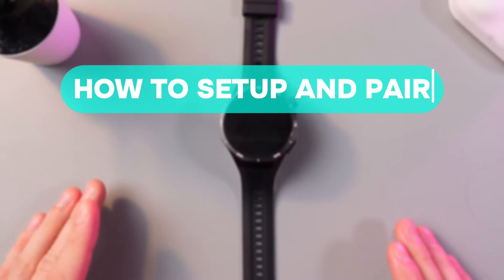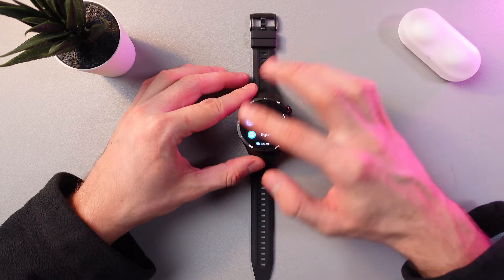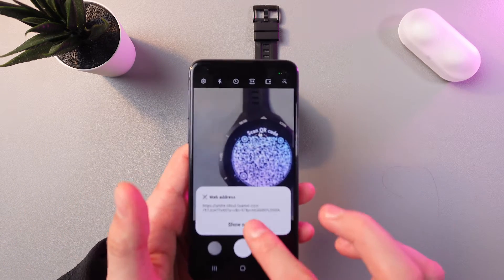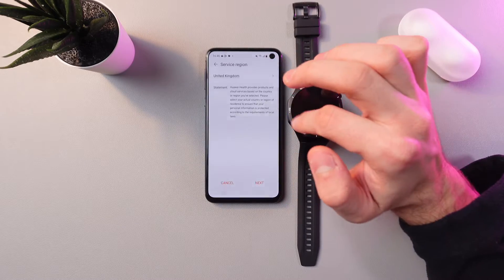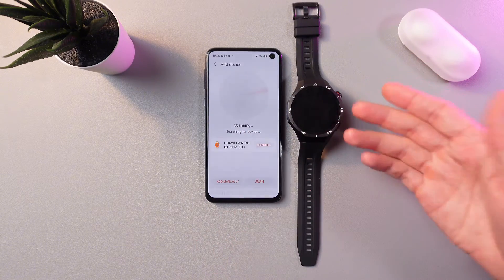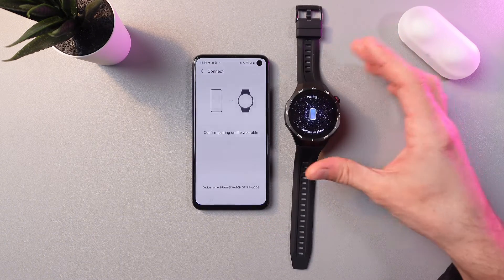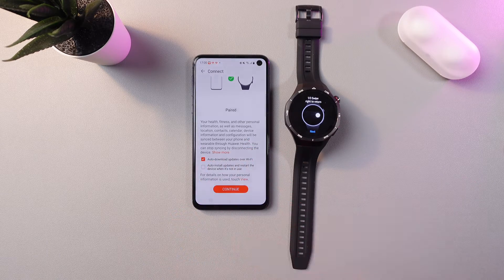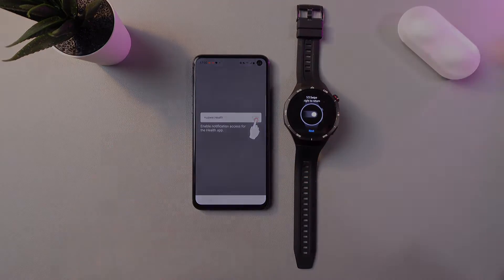How to Setup and Pair Huawei Watch GT 5 Pro with Android Phone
Get your Huawei Watch GT 5 Pro connected and ready to go with this easy setup and pairing guide for Android phones. Follow each step to ensure a smooth connection and start making the most of your smartwatch features, from fitness tracking to notifications right on your wrist. Whether you're new to Huawei smartwatches or simply need a refresh, this guide covers everything you need to get your watch synced and working seamlessly with your Android device!